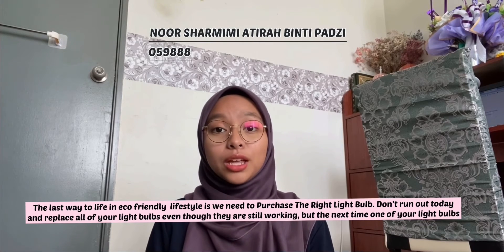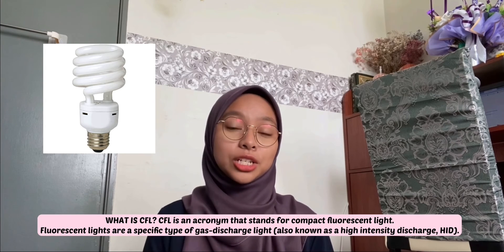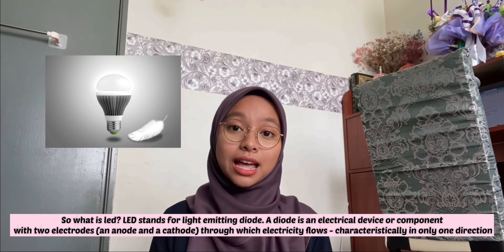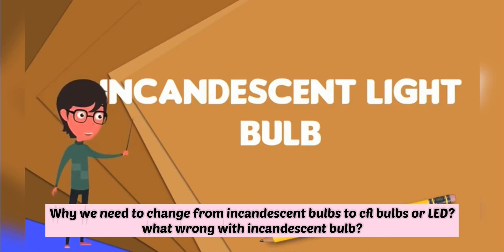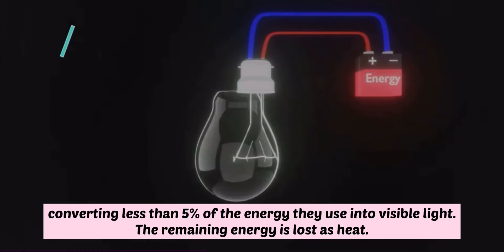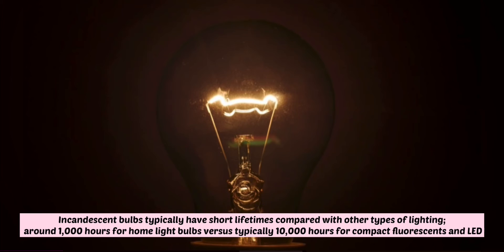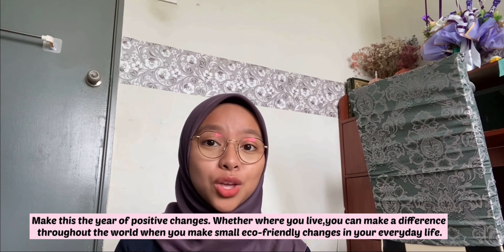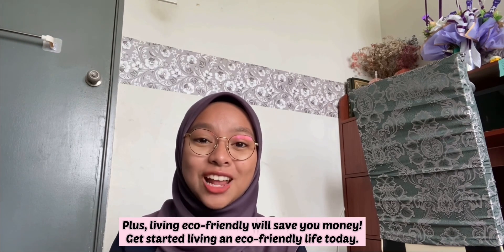ENGLISH COMMUNICATION 1 INFORMATIVE SPEECH 059888